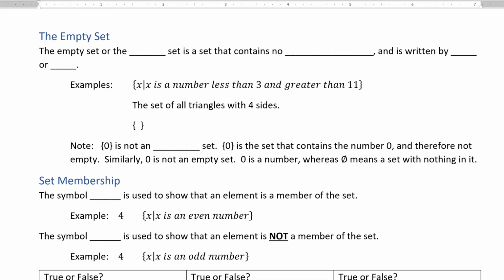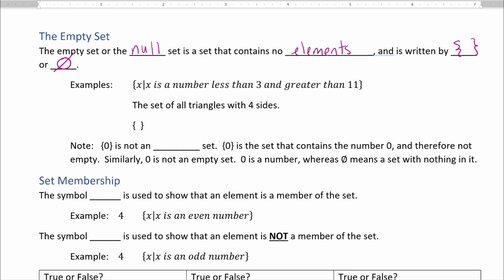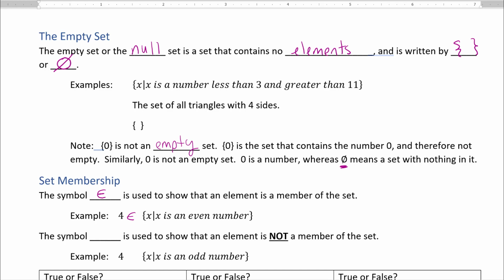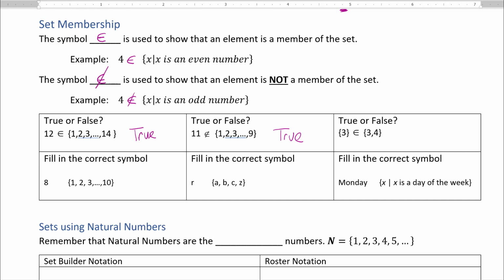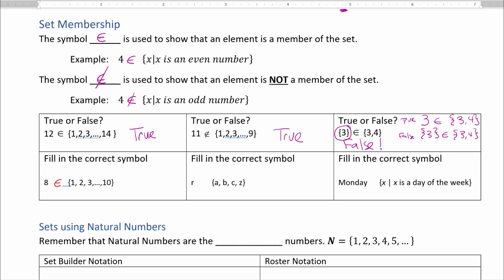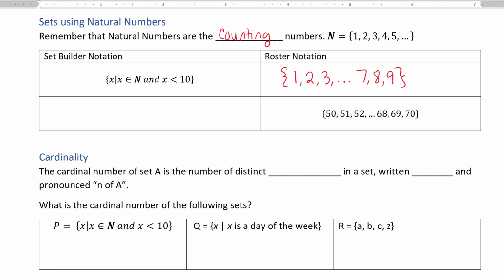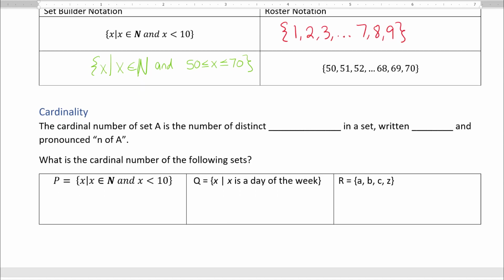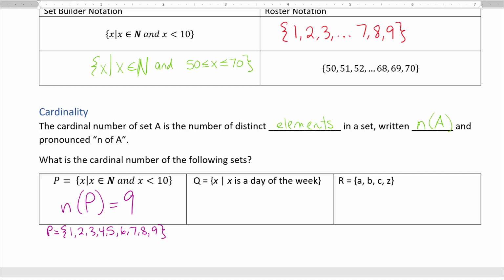1332 2.1 Part 2